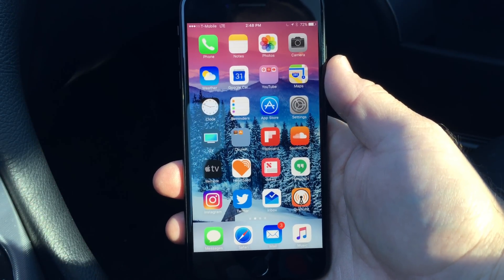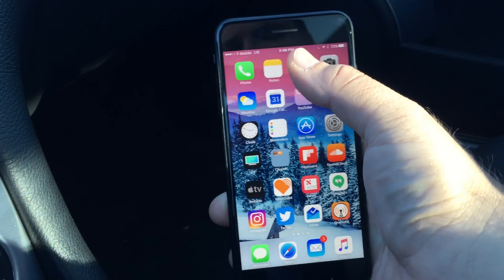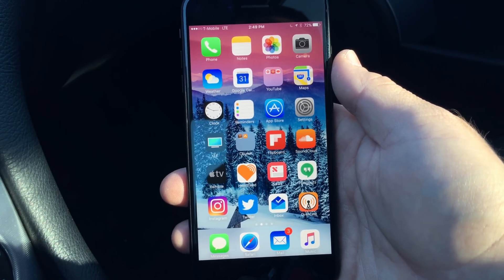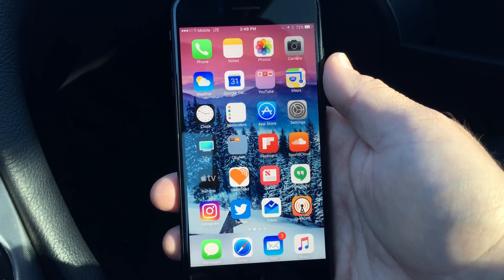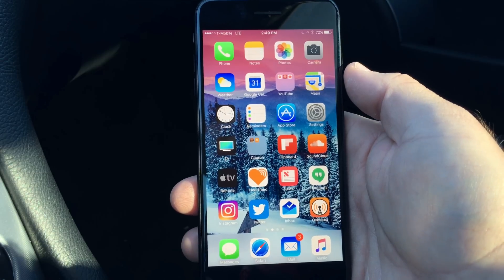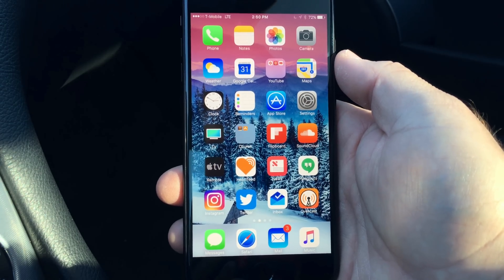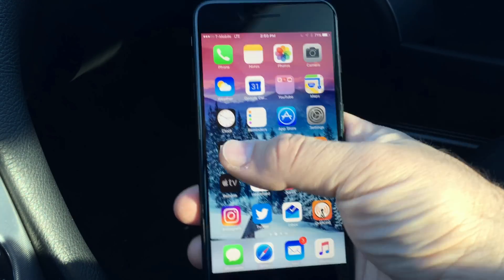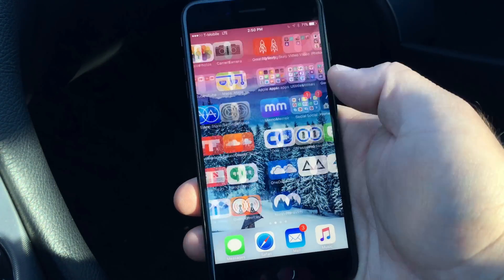iOS 10.2 Beta 7 - What's New?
I go over what's new in iOS 10.2 Beta 7 that was released to developers and public beta testers.